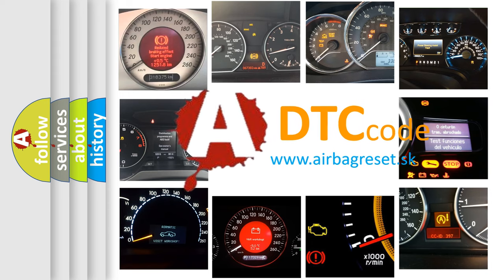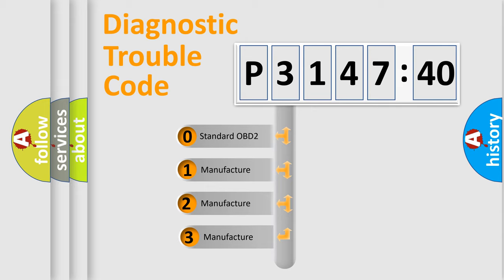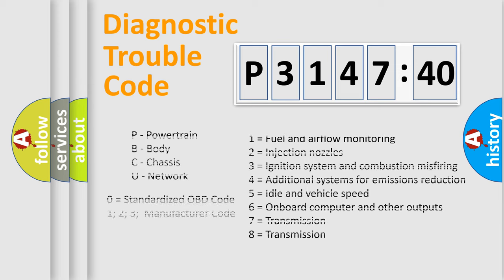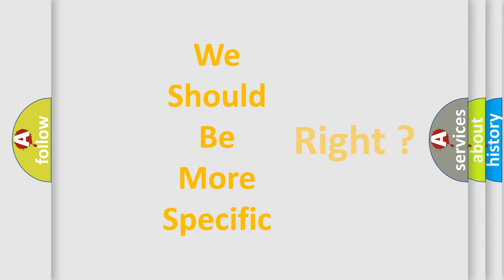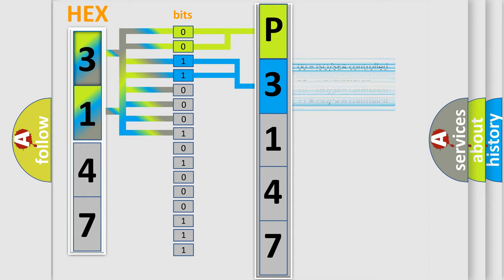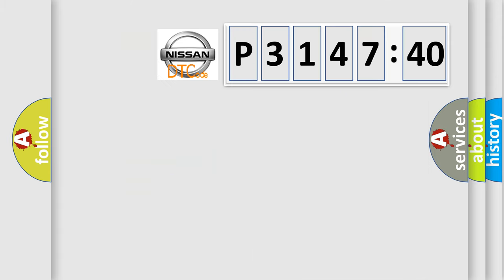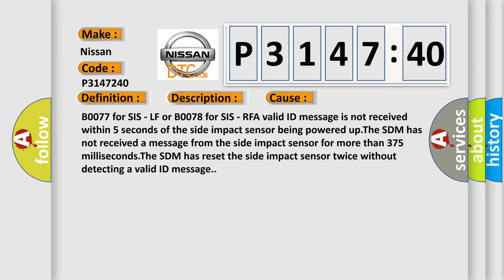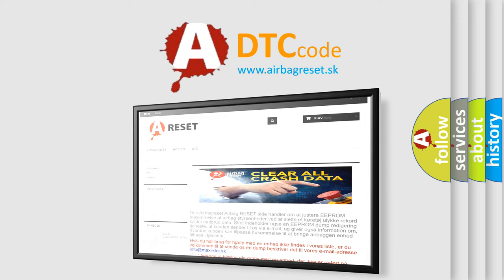DTC Nissan P3147-240 Short Explanation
Contents:
0:21 Basic DTC analysis according to OBD2 protocol standard.
1:48 Insight into programming
2:58 A diagnostically understandable description of the Diagnostic Trouble Code
3:05 Basic error definition

Make:
Nissan
Code:
P3147 240
Definition:
Right Front or Passenger Side Impact Sensor (SIS) Performance
Description:
Ignition voltage is between 9-16 volts.
Cause:
B0077 for SIS - LF or B0078 for SIS - RFA valid ID message is not received within 5 seconds of the side impact sensor being powered up.The SDM has not received a message from the side impact sensor for more than 375 milliseconds.The SDM has reset the side impact sensor twice without detecting a valid ID message.